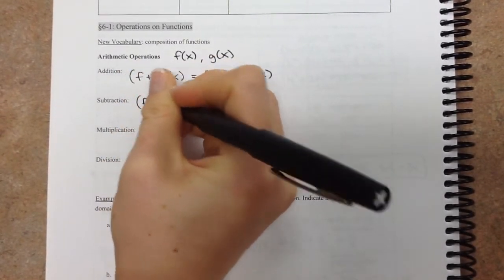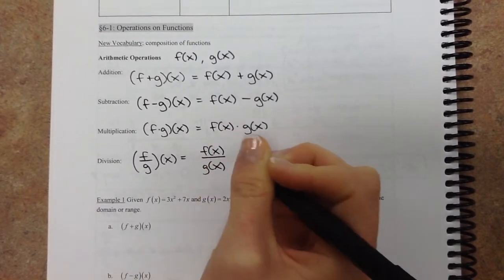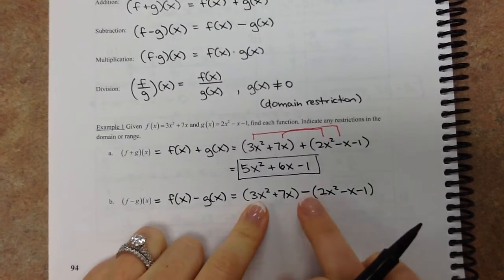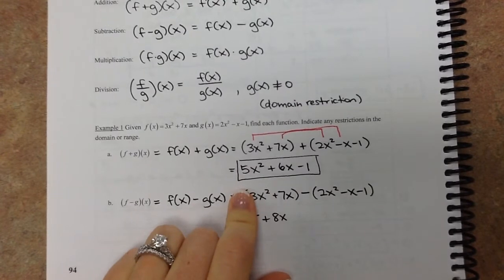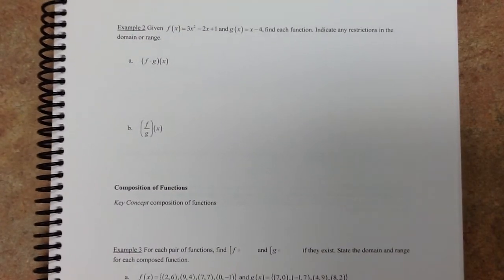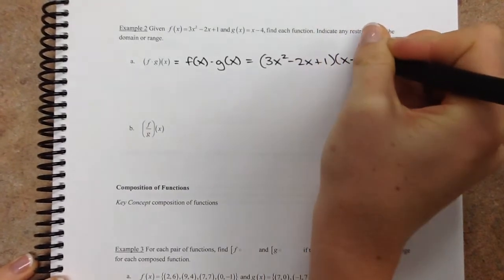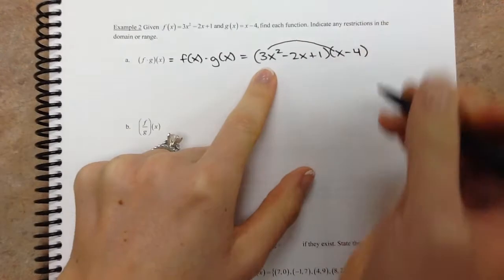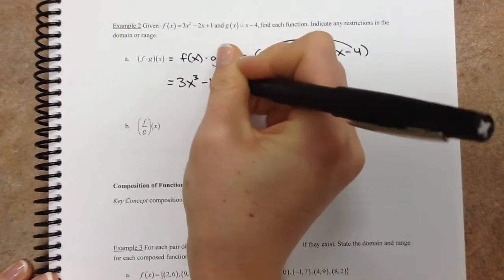College Algebra 6-1A